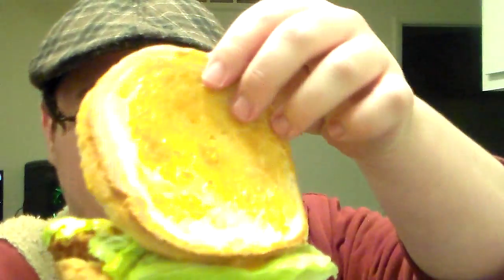Va's Food Review: Chipotle Chicken Club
Today on Va's Food Review we're looking at the Chipotle (Not Sriracha) Chicken Club from Jack in the Box. Luckily not nearly as greasy as last time.